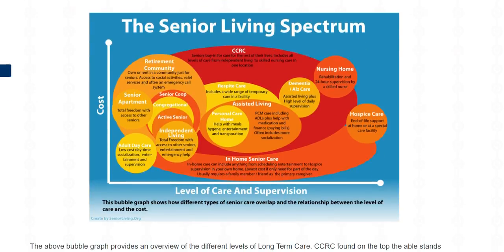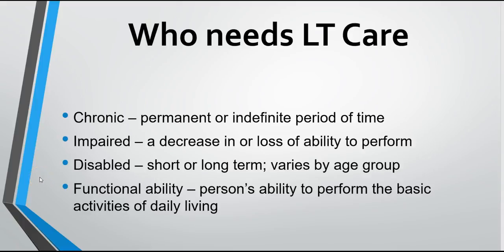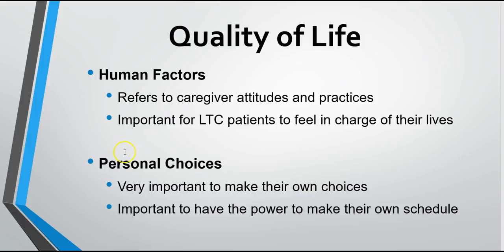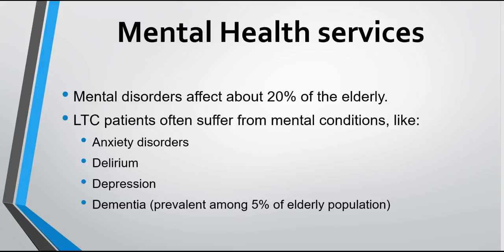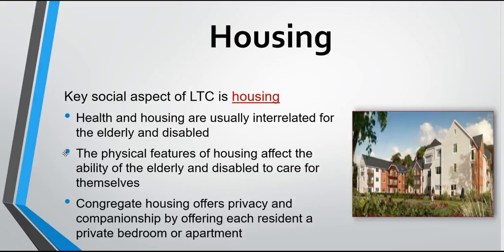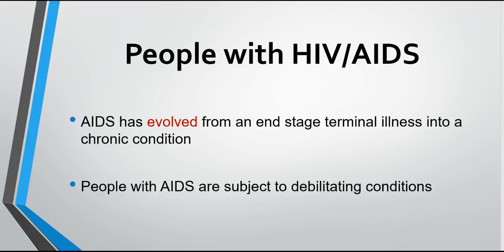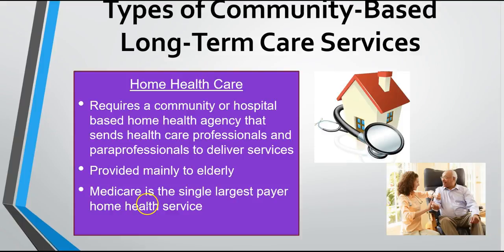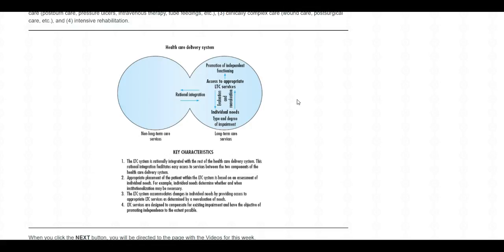Chapter 10 Long Term Care HSA 6103 Lecture